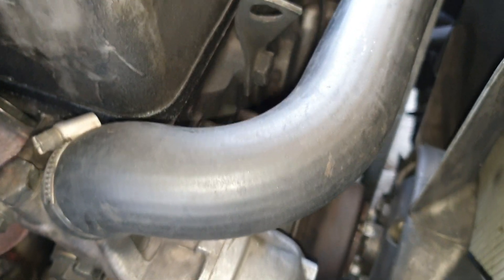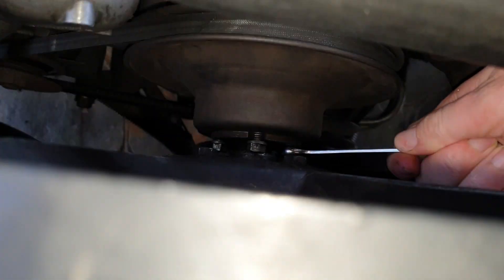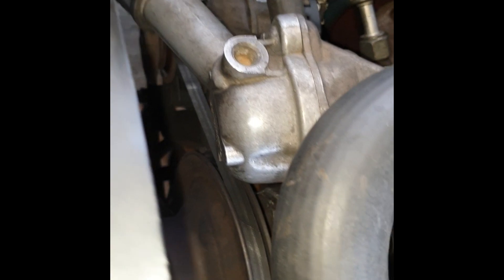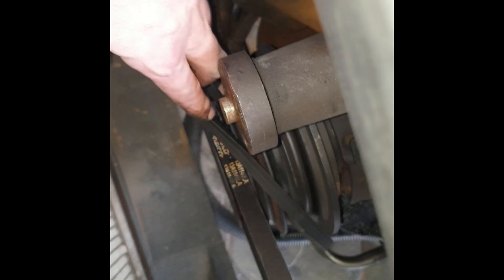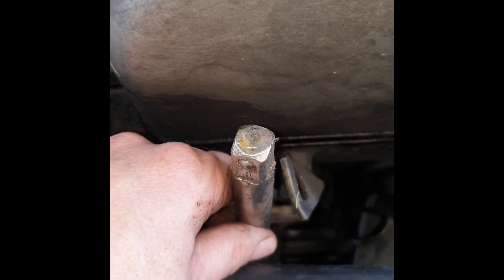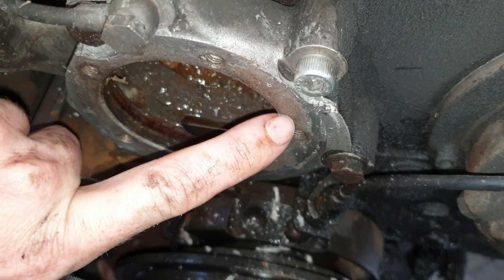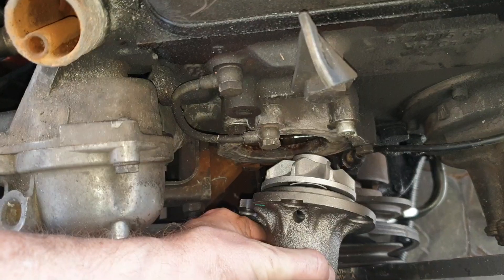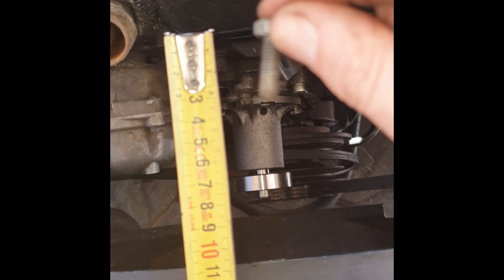changing water pump W123 Diesel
Here i go through the complete process in real  time changing the water pump in my w123 car, diesel engine.